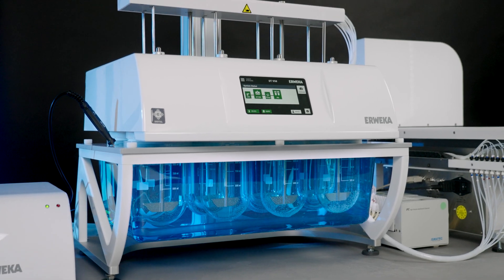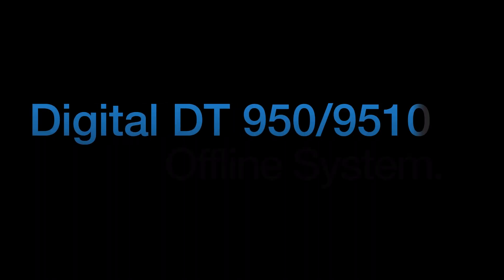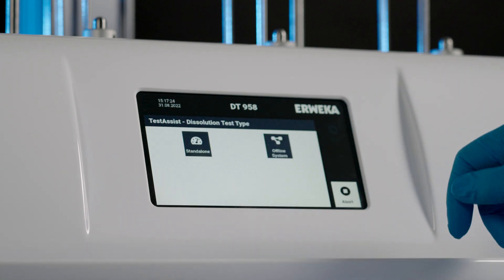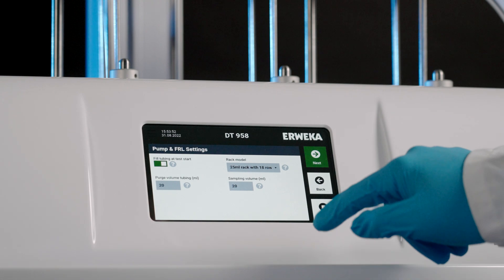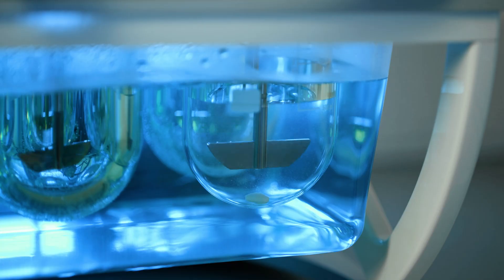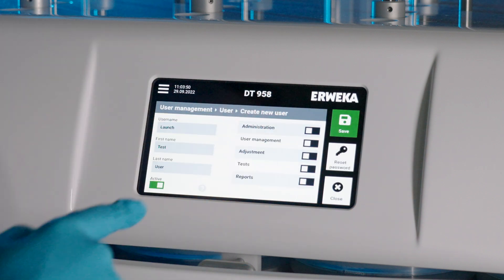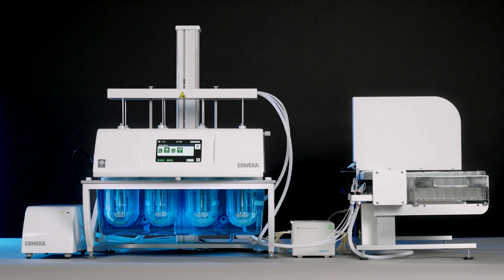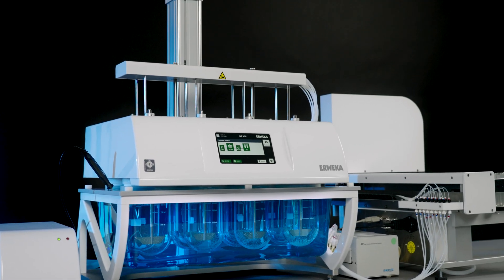ERWEKA Digital Offline System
The Digital Offline System for DT 950 & 9510 Series is the next step to utilize the power of digital dissolution testing. It expands the advanced technology used in the DT 950 & 9510 Series to the first step of dissolution automation: fully automated sampling and storing in vials for separate analysis.

Click here to requst a quote for the Digital Offline System

Want to get more information about the Digital Offline System?

Do you want to know more about ERWEKA in general?